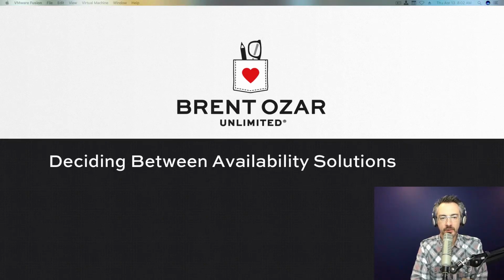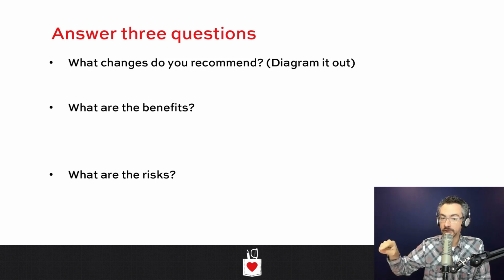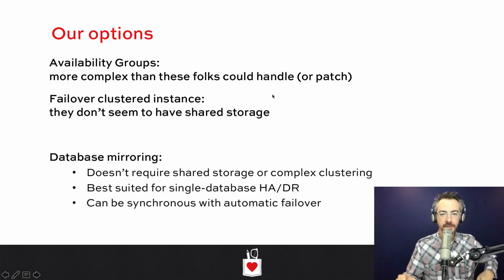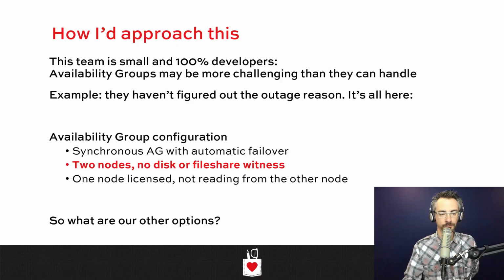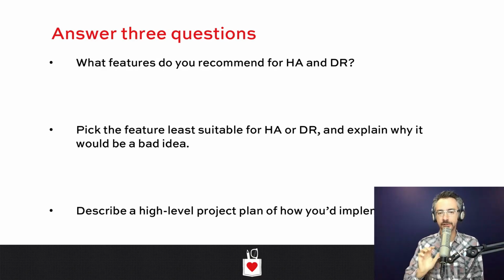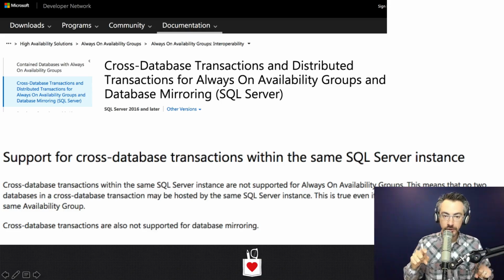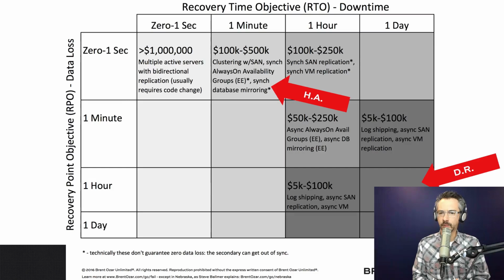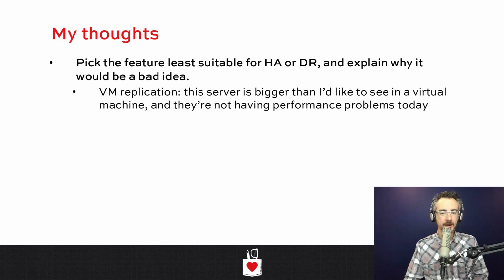Senior DBA Class Availability Solutions Homework Answers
You’ll play architect, and Brent will give you a set of requirements. Work together in groups to sketch out what you believe is the right HA and DR setup, and then see Brent’s recommendations. We’ll discuss the options chosen by different groups, and their pros and cons.